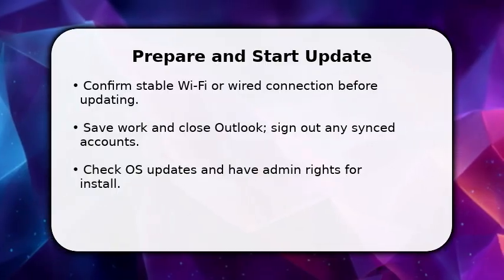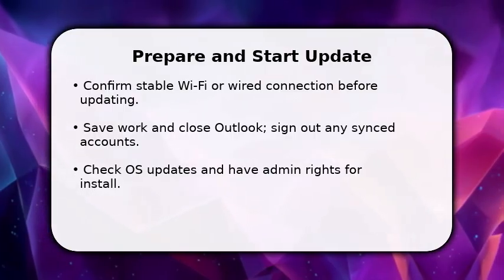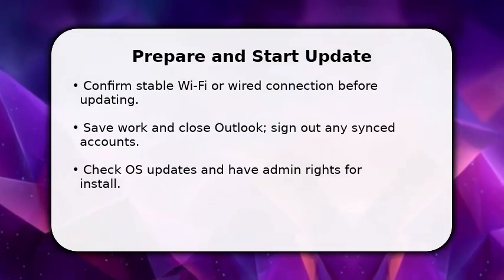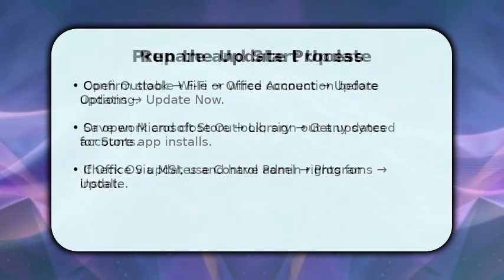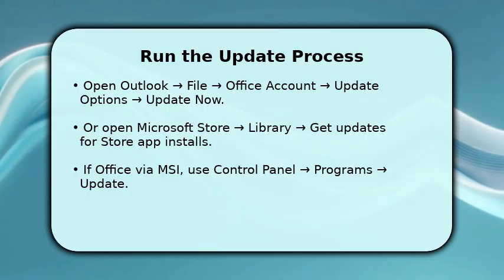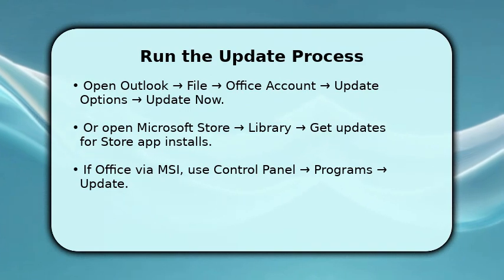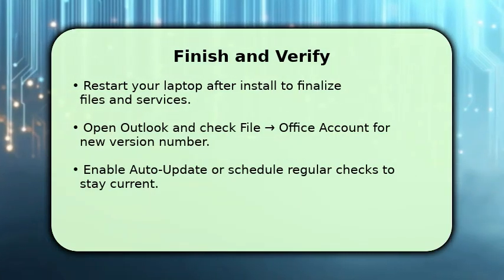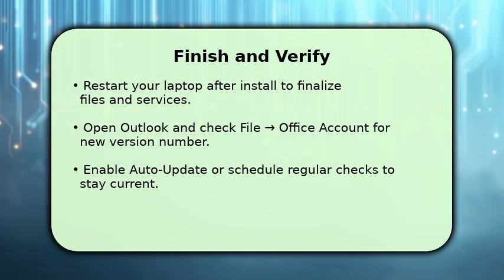How to Update Outlook in Laptop - Step by Step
Learn the step-by extricate process of updating Outlook on your laptop with this comprehensive guide. From checking for updates to installing them, we'll walk you through each stage ensuring a smooth experience.

update Outlook, Outlook update instructions, how to update Microsoft Outlook, laptop Outlook upgrade process, latest Outlook version on laptop, installing Outlook updates for Windows Laptop, troubleshooting Outlook not updating, compatibility of latest Outlook with laptops, step-by-step guide: Update Outlook, Outlook update procedure